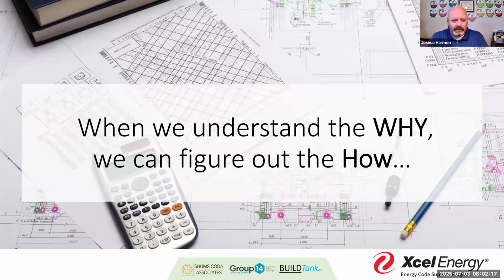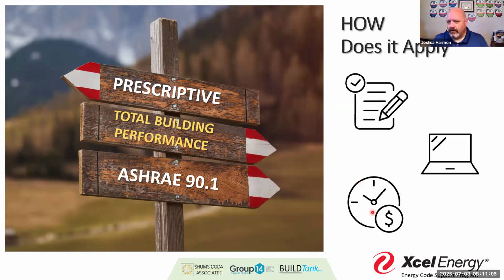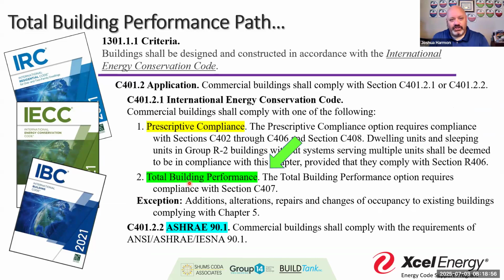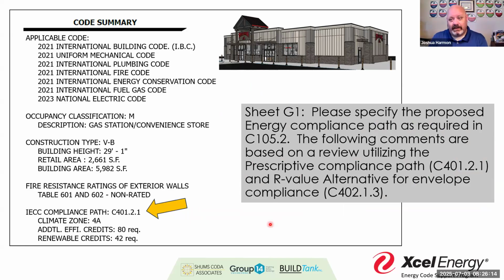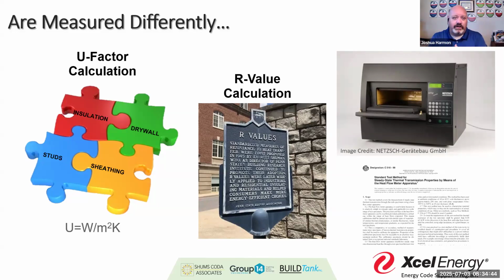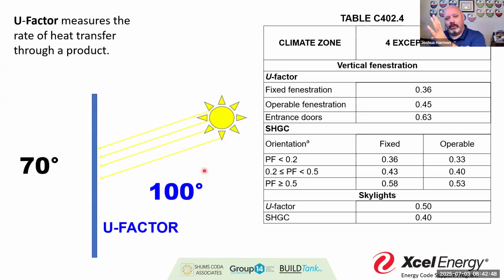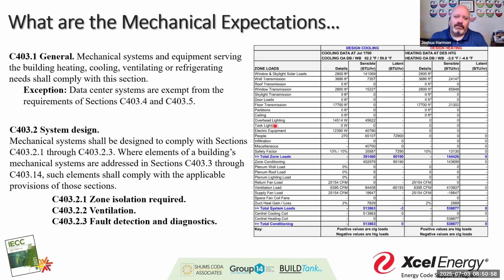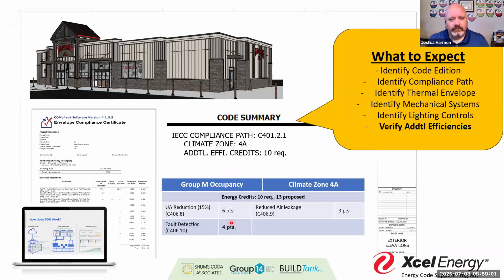Plan Review for Commercial Energy Code Compliance